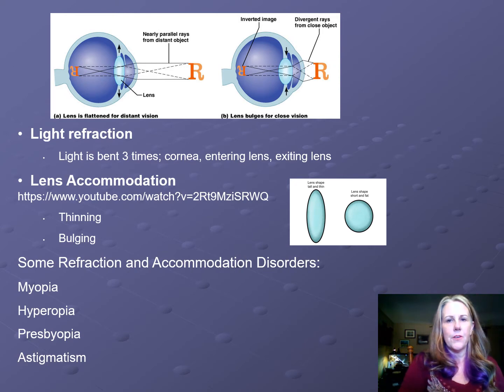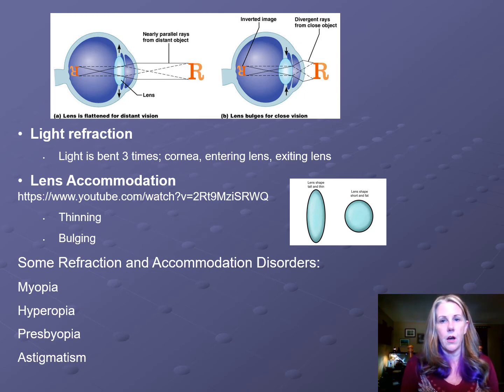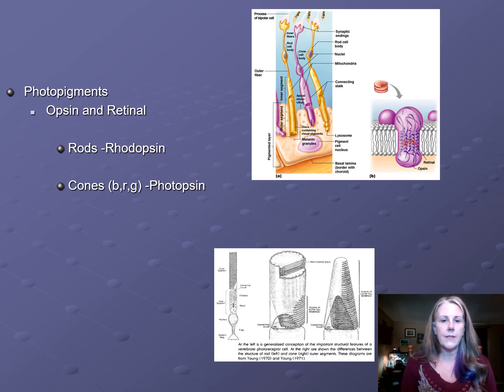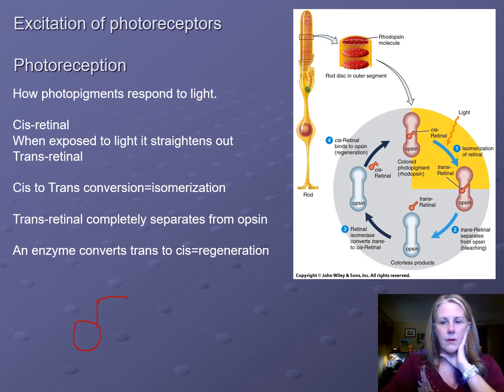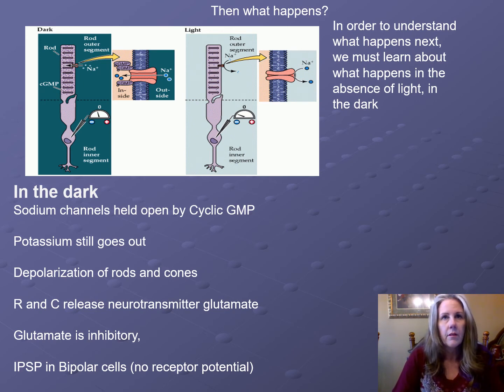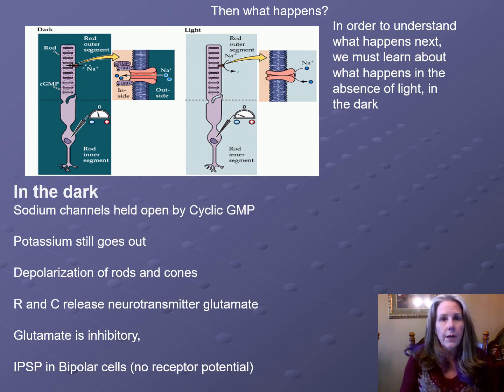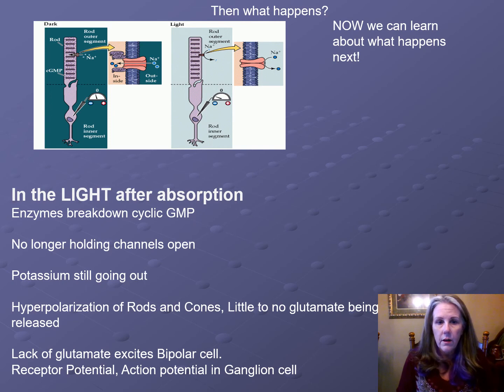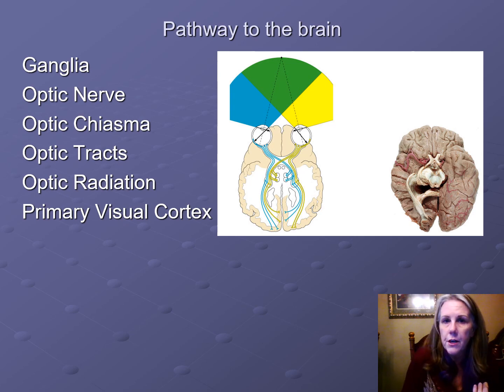The Eye and Vision Part 2 Narrated Lecture